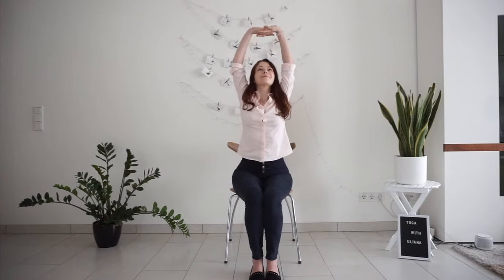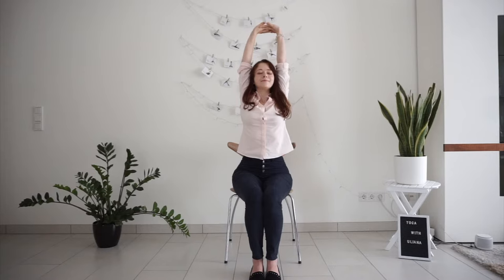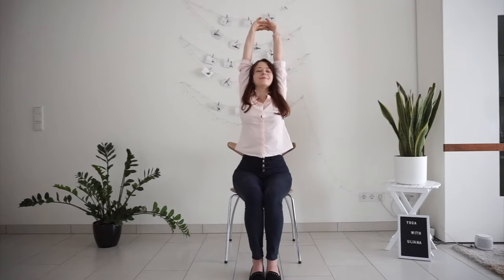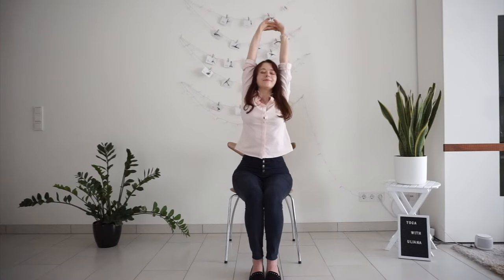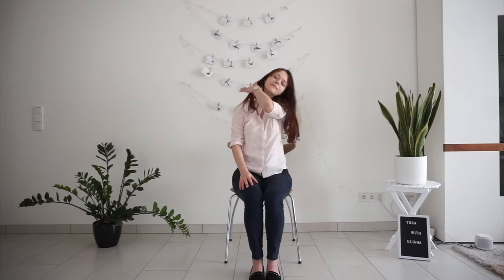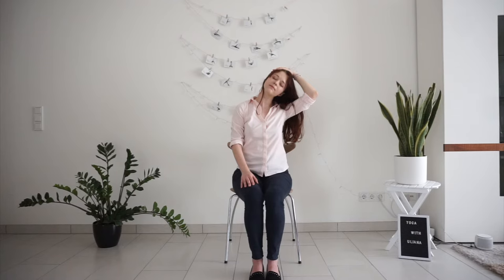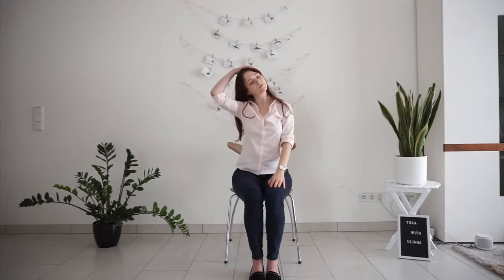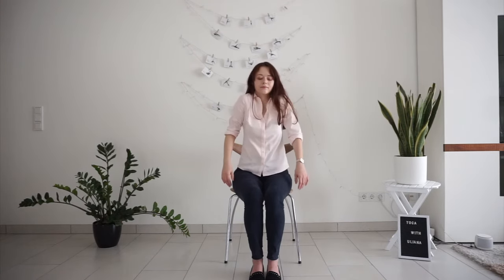5 min YOGA STRETCH AT YOUR DESK | Chair Yoga | No Mat Yoga | Yoga with Uliana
Join me for a quick chair yoga stretch - great for the office, you can do it directly at your desk anytime you need to reset your body and mind.

📷 Youtube Gear 📷
- Sony Alpha a6000

Uliana